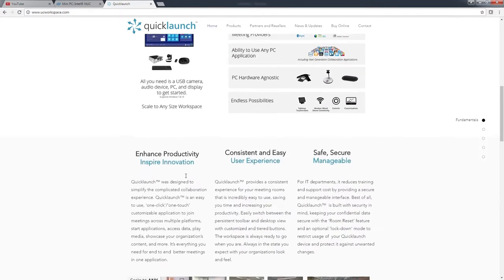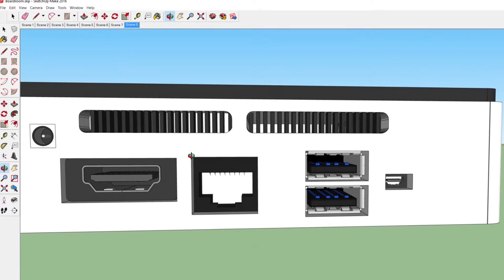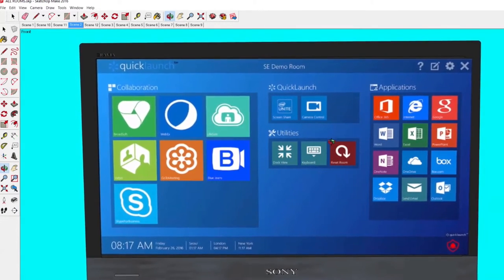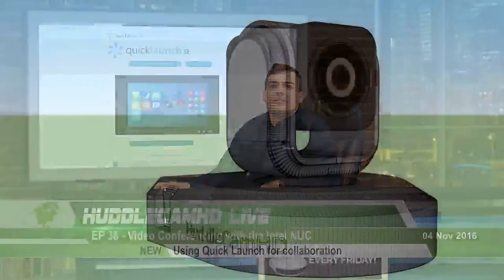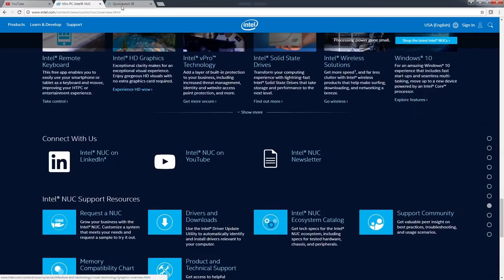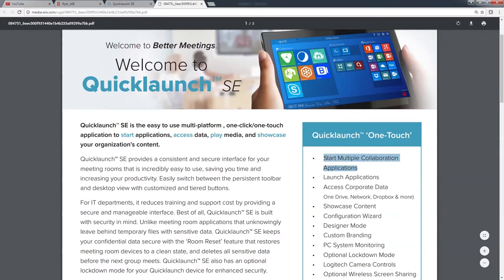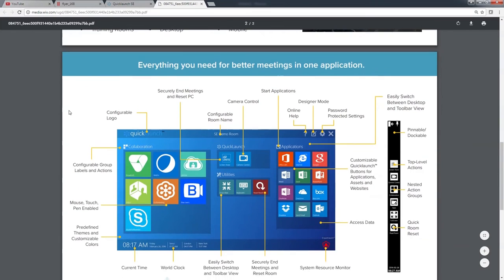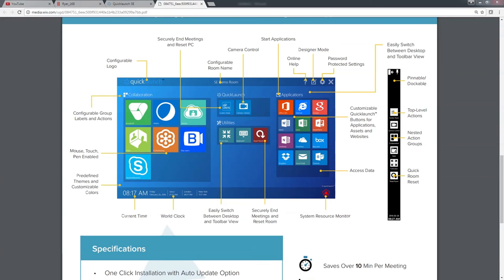Video Conferencing with an Intel NUC and Quick Launch - EP 38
In this video, HuddleCamHD introduces the ease of installation for a Intel NUC computer and the new Quick Launch software for locking down the computer. The Intel NUC is incredibly easy to install and hide in a conference room environment and Quick Launch provides the most secure and intuitive interface for video conferencing and collaboration in meeting rooms.